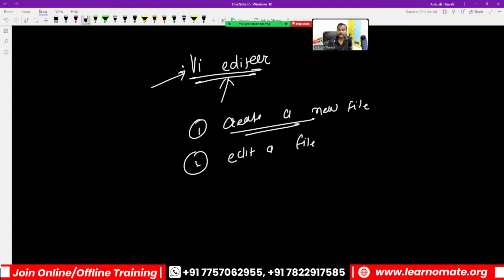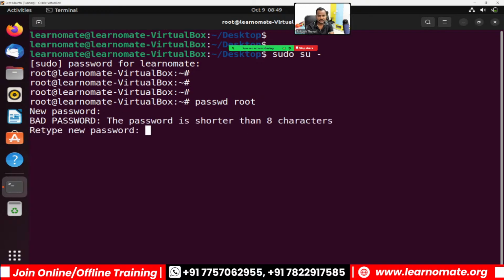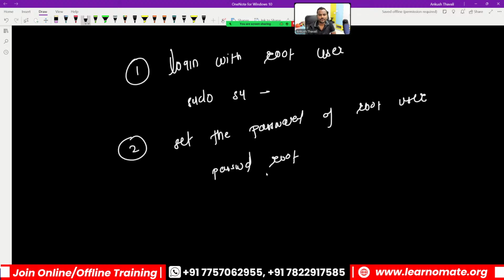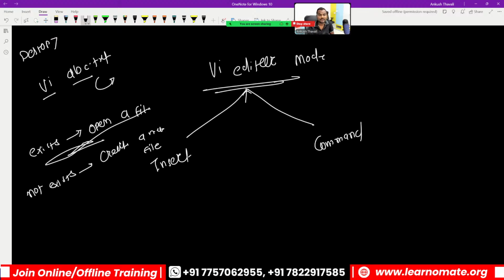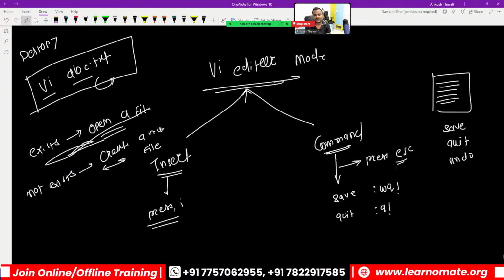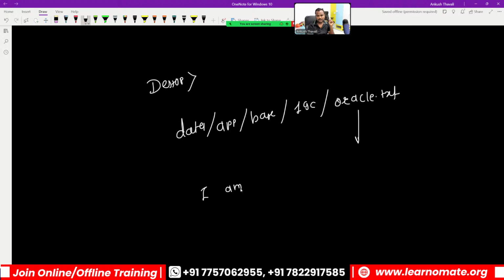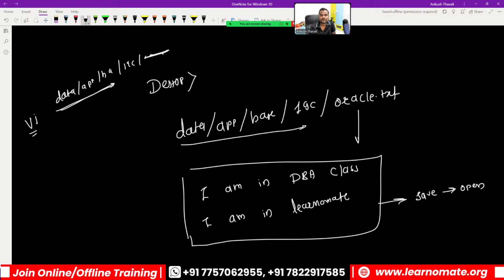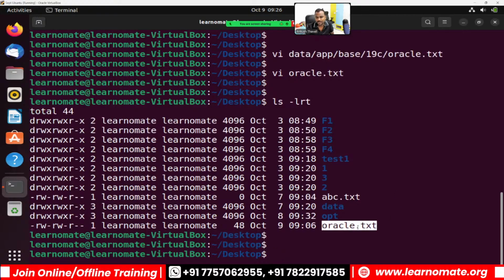[Live] Linux Training by Learnomate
Welcome to Day 06 of the Oracle DBA Offline Class with Ankush Sir  In this engaging session, we dive into the fundamentals of Oracle Database Administration. Whether you're a beginner or looking to refresh your skills, this class is designed to provide you with a solid foundation in Oracle DBA concepts